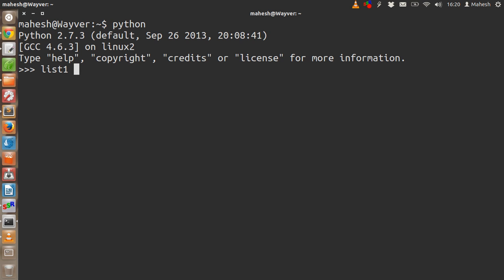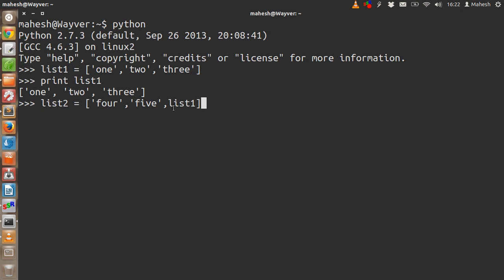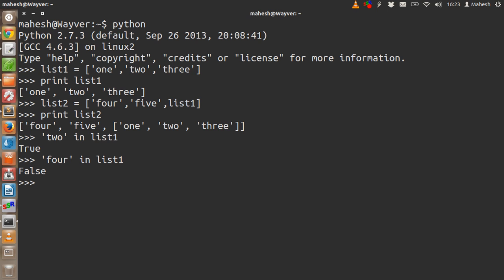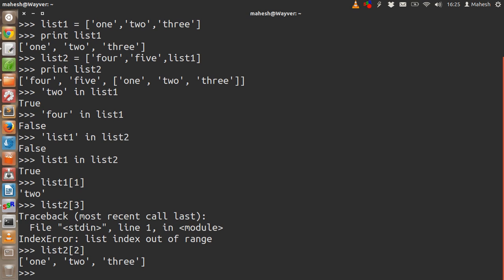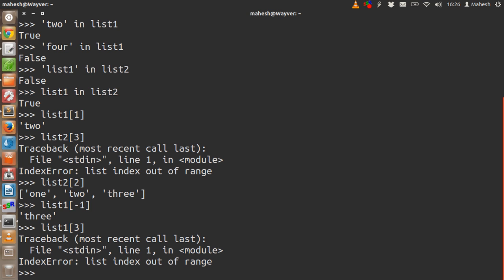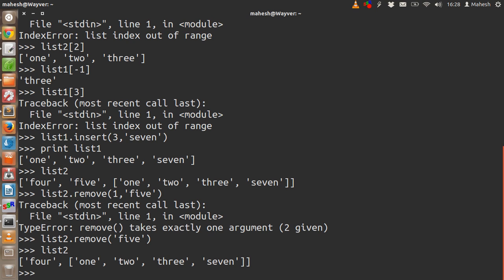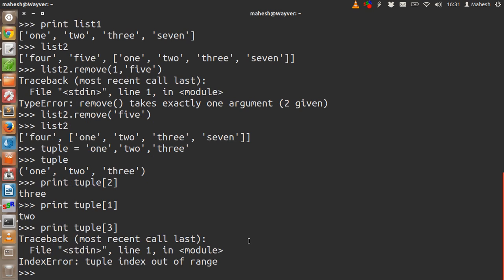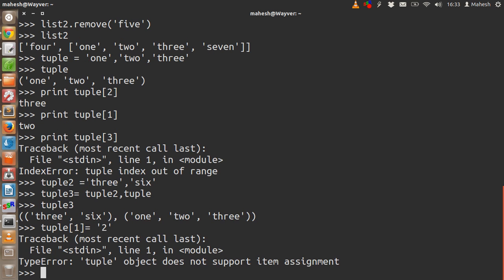Python Tuples Lists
Learn how to code with list and Tuples and python.